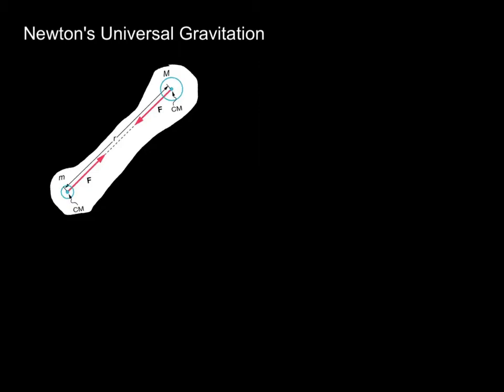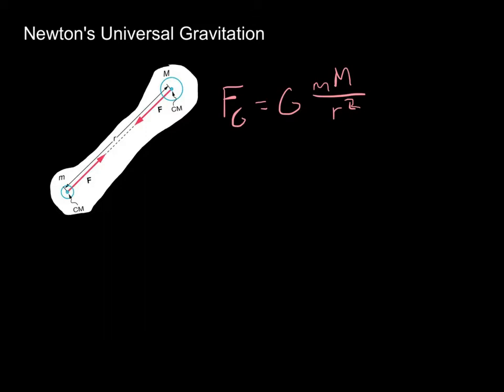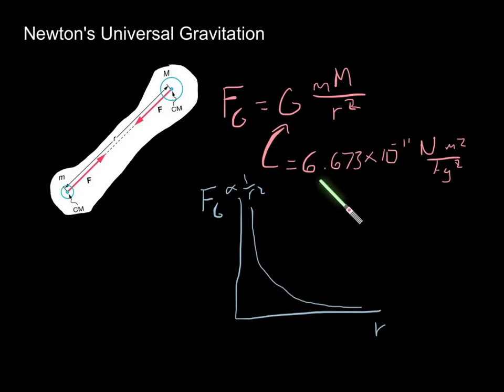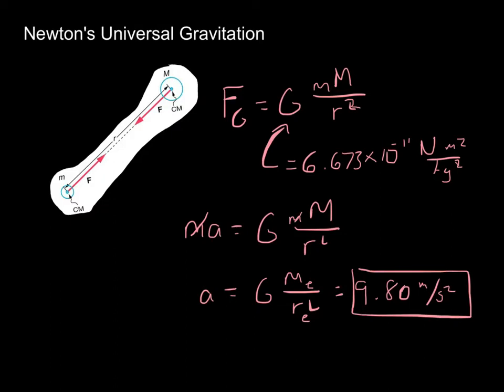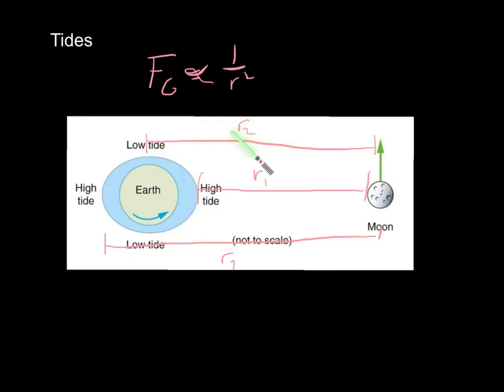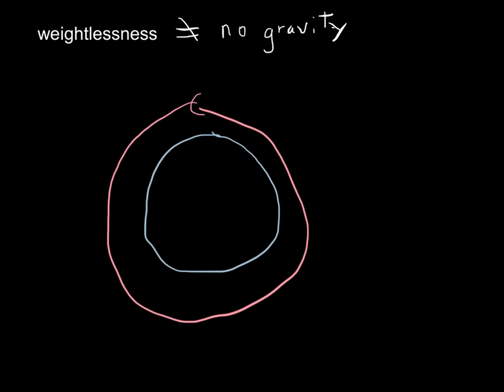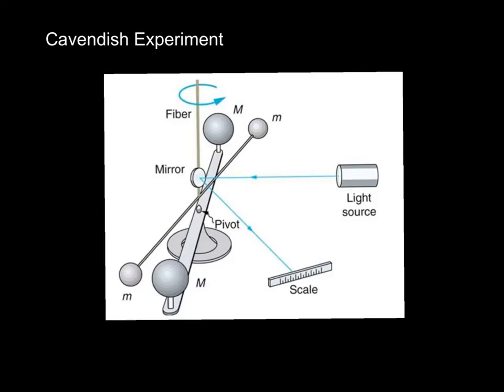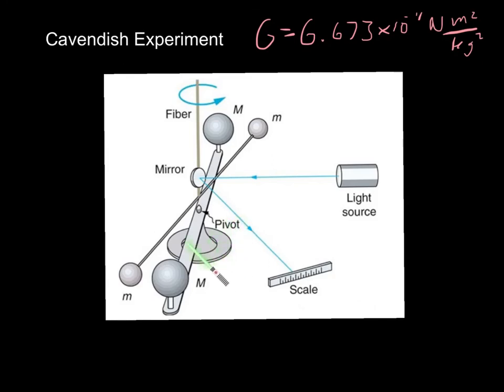AP physics 1 6.5-6.6 lecture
AP physics 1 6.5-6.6 lecture: Newton's Universal Gravitation